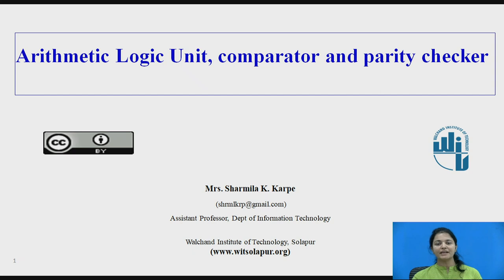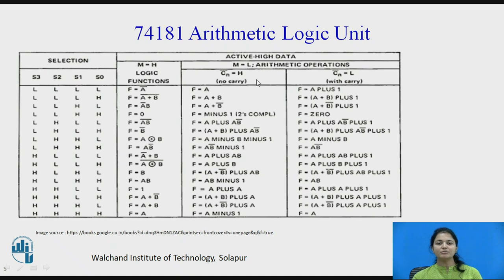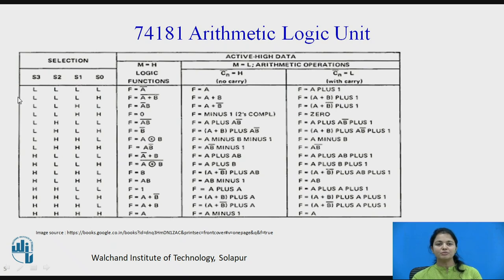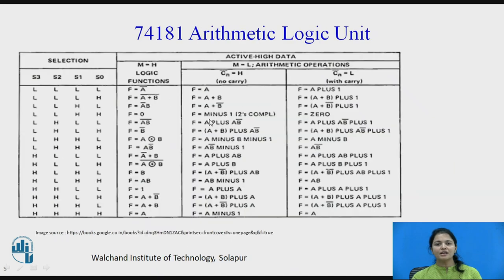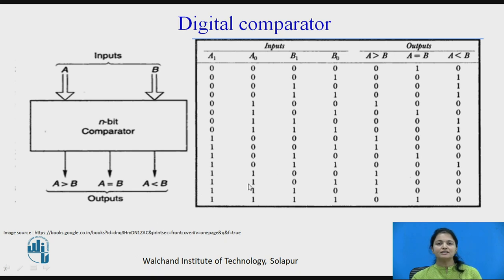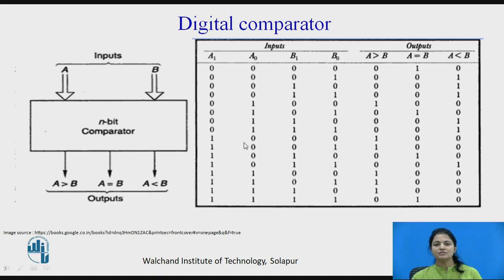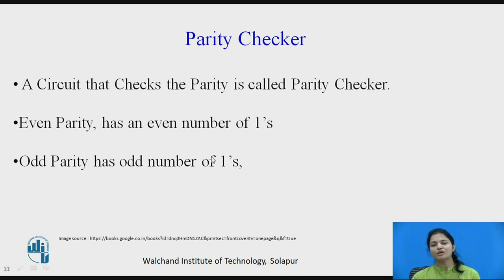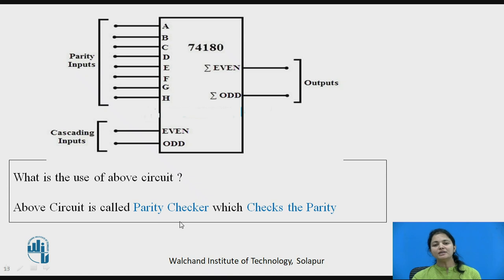Arithmetic Logic Unit, comparator and parity checker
S.K.Karpe (Patil)
Assistant  Professor
Information Technology
Walchand Institute of Technology, Solapur